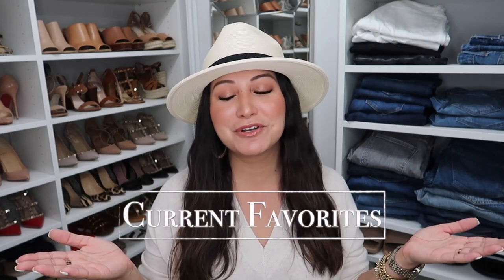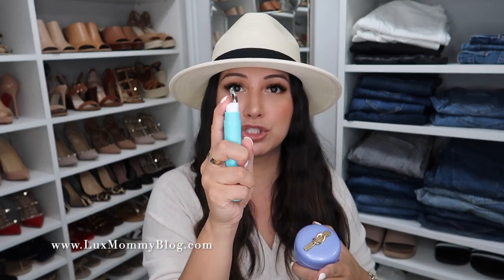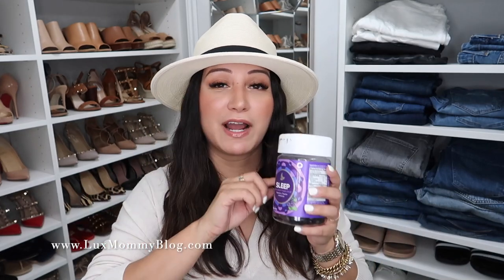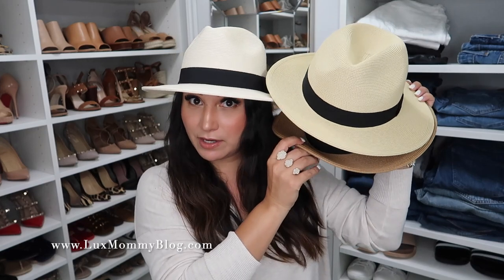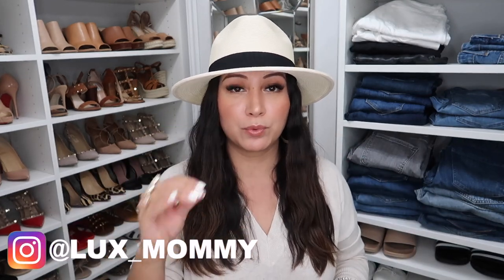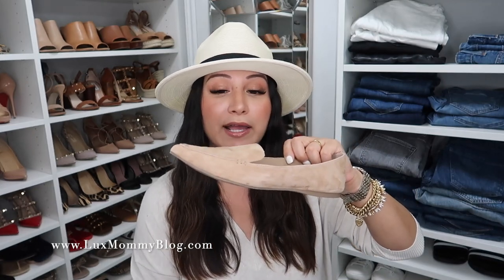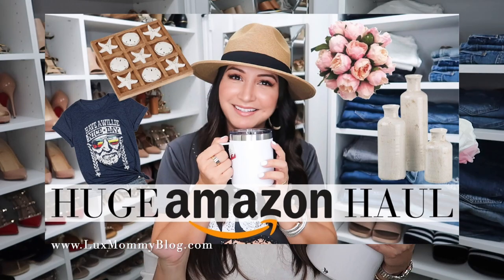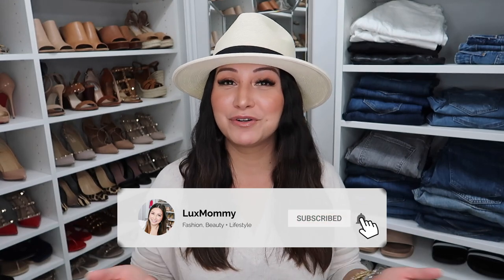Top 12 FASHION, BEAUTY + LIFESTYLE FAVORITES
It's monthly favorites time and I've got a little of everything in fashion, beauty and lifestyle to share with y'all today. All my favorites are linked below. CLICK SHOW MORE!

ITEMS SHOWN IN THIS VIDEO:

Lip Combo
Tatcha Face Cream
Eye Serum(use LUXMOMMY)
Sleep Gummies
Hoop Earrings
Two tone hoop earrings

Bikini underwear
Bike shorts(small)
Loafers(go up half)
Faux Peonies
LV Bumbag

XOXO
Amanda